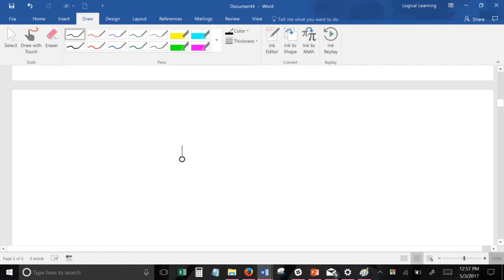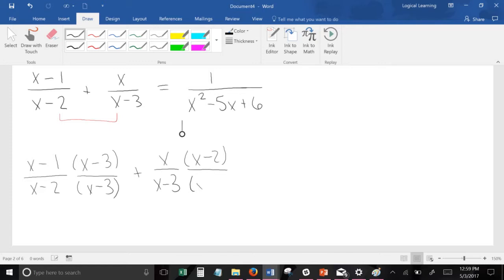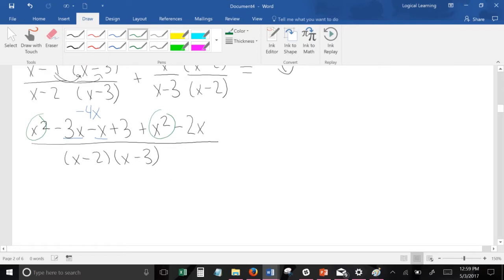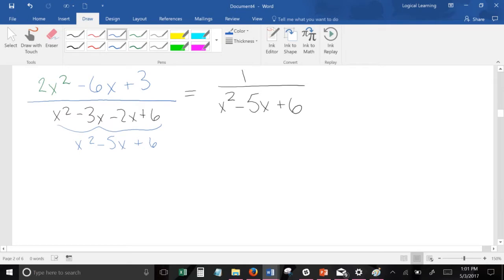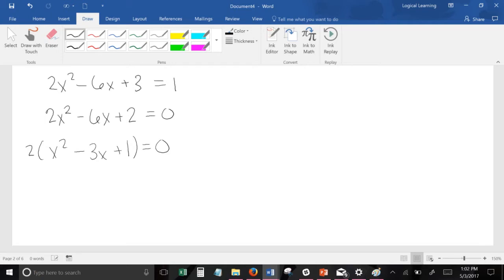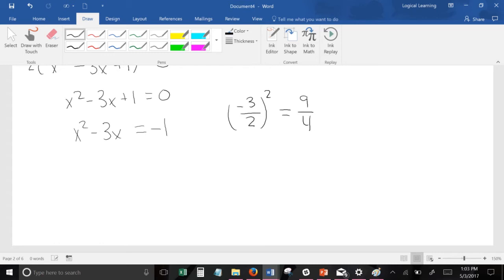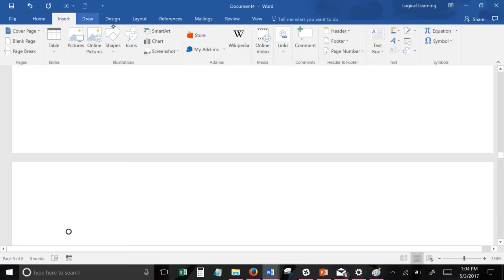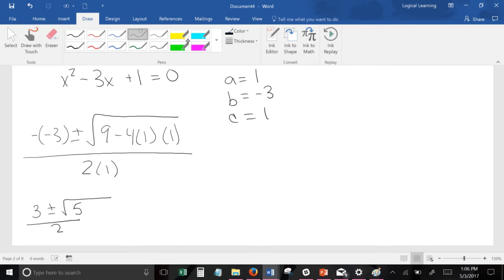Solving Quadratic Equation Challenge Problem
Shayla with Logical Learning takes a look at the problem:
(x-1/x-2)+(x/x-3)=1/x^2-5x+6
We discuss how we can use our algebra skills to manipulate equations that while may look very different are actually equal! By doing this we can get an equation into the format we need to use various techniques to solve quadratic equations!